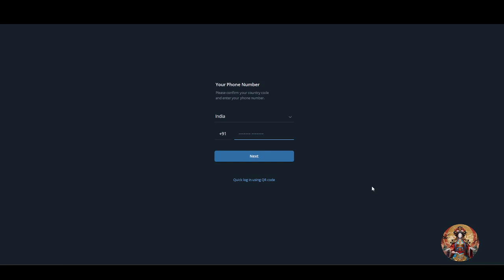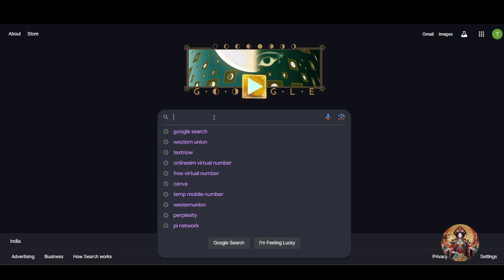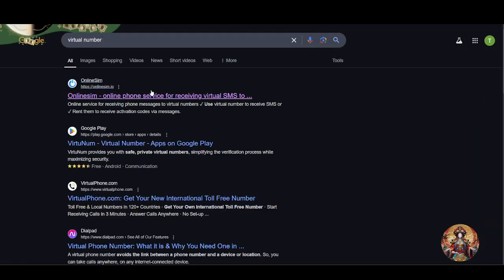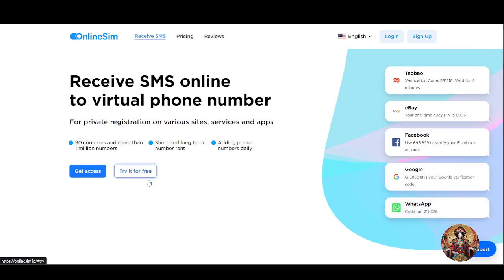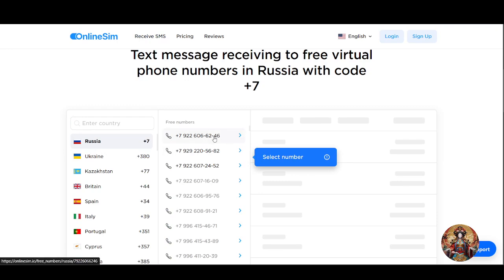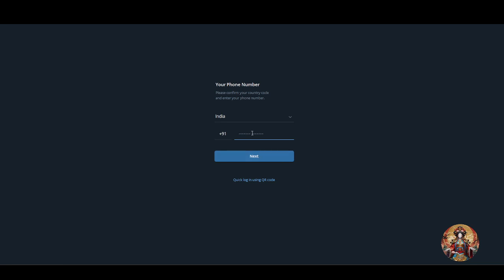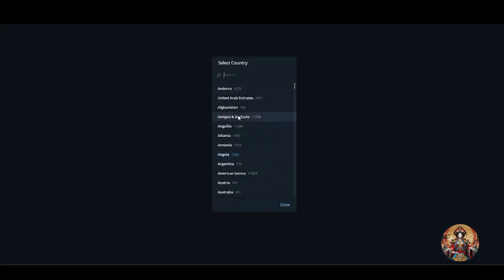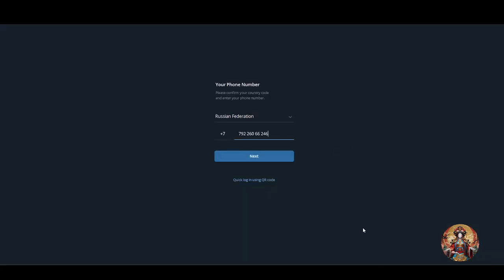How to Create Telegram Account Without Phone Number | Step by Step : Updated 2025